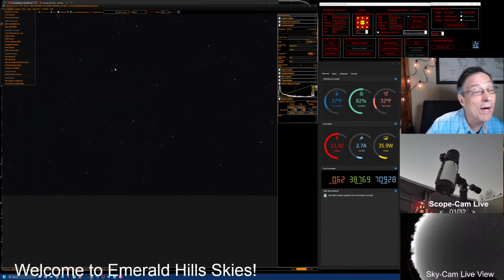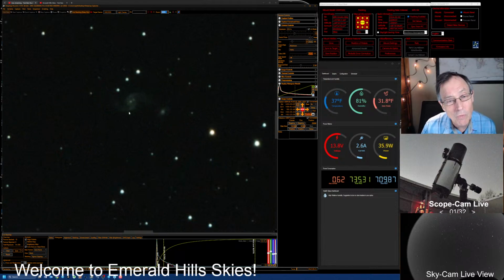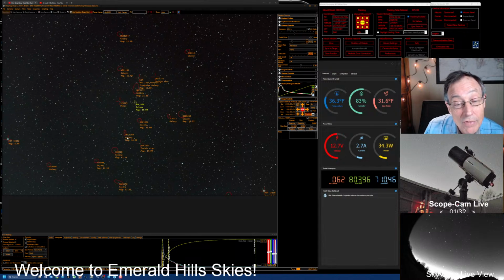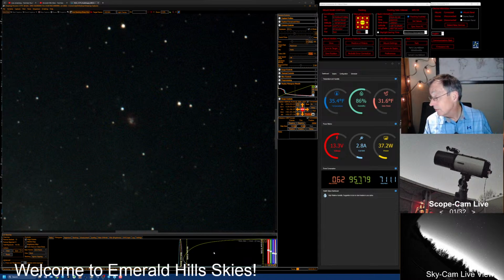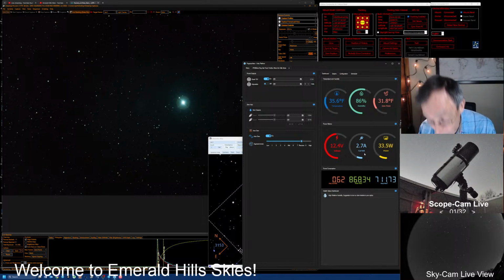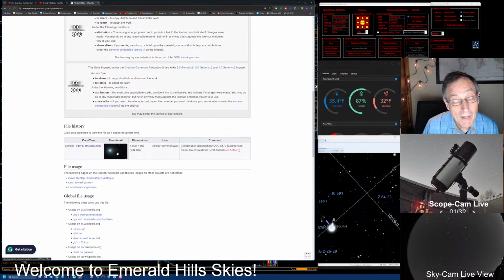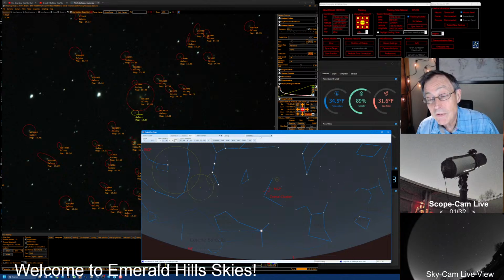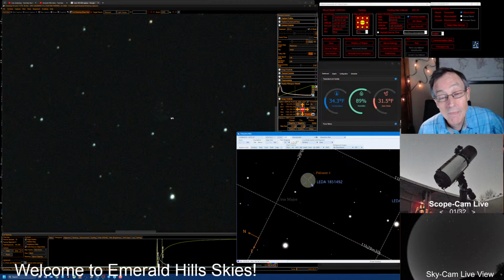GroundHog Day Astronomy - Cosmic Challenge (EAA) Part 15 - Deep Space via an 11-Inch RASA Telescope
Tonight, we observed the following 15 targets:
NGC 1924
NGC 2363
NGC 2474
NGC 2474
NGC 2475
NGC 2535
Leo I
Leo II
Abell (ACO) 426
Abell (ACO) 1060
Coma Cluster
PN G164.8+31.1
Abell 33
NGC 604
Palomar 1
Palomar 4

Electronically-assisted Astronomy (EAA) opens up new vistas for those who would never be able to make time to travel to view the heavenlies through a scope like our RASA 11-inch with a ZWO ASI2600MC Pro astro-camera and an Octopi-Astro camera interface. Operating on an iOptron CEM70G mount from a Pier-Tech Tele-Station 2 observatory on a Pier-Tech Adjustable-Height pier for precision "Go-To" targeting, in this video, we feature another episode of "Cosmic Challenge."

Thanks for joining us! Astronomy is now a team sport!

We'll hope to play some background music for the first time in this session. We plan to use music from Stellardrone:

Optical Tube Assembly: 11-inch Celestron Rowe-Ackermann Schmidt Astrograph telescope
Mount: iOptron CEM70G
Primary Imaging Camera: ZWO ASI2600MC Pro
Observatory: Pier-Tech Tele-station 2
Pier: Pier-Tech Adjustable-Height Pier
Dew Shield: Celestron 11 RASA Aluminum Dew Shield
ScopeCam - TP-Link TAPO C325WB
Filter: Celestron Light-Pollution Imaging Filter
Focus Motor: Celestron Focus Motor
Focusing Software: NINA with Hocus Focus plug-in by George Hilios (jokogeo)
Streaming software: OSB with Stream Deck
Planetarium, targeting, and logging software: SkyTools 4 Visual Pro
Imaging (EAA) software: Sharpcap
Portable operating solution: iron USB Raven 3124 USB 3-2-1 Extender operating indoors, approximately 200 feet from the observatory, with data being transported via fiber-optic cable
12V Power distributed by a power distribution by RIGrunner 4005i by West Mountain Radio
110V Power distributed by a Tripp Lite 14 Outlet Network-Grade Rackmount PDU, 15A Power Strip

Doug